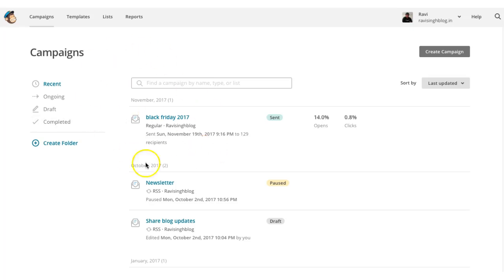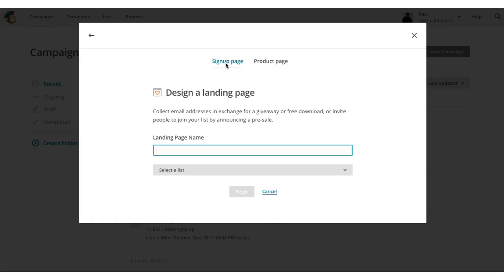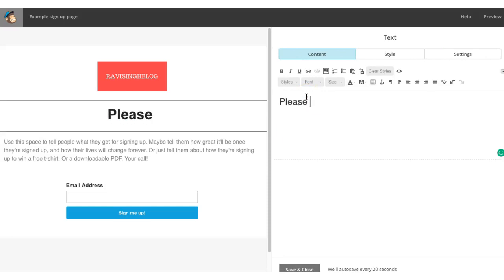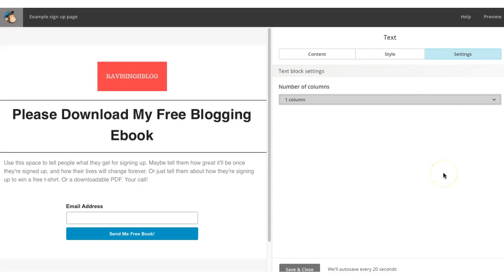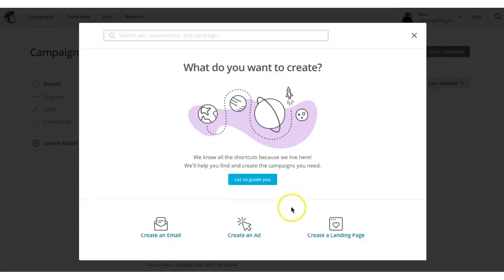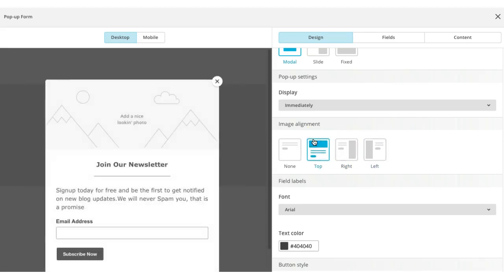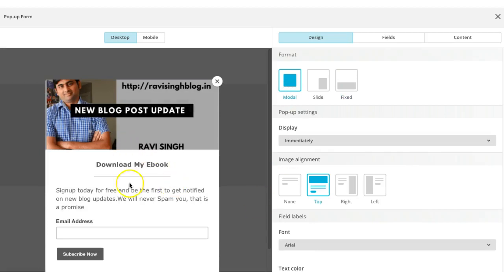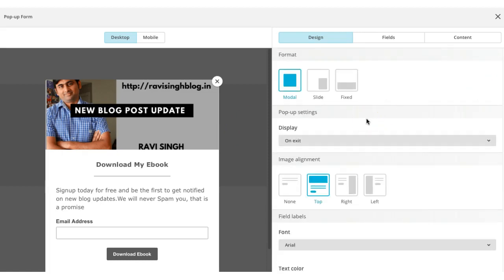How To Create Landing Page and Popup Optin Forms in Mailchimp - Review and Demo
Mailchimp recently introduced option to create Landing pages and subscriber optin forms. Now you can directly create Landing pages and optin forms in Mailchimp and use it in within your blog and website.
In this video, i explained how to create Landing pages and optin forms with the demo.